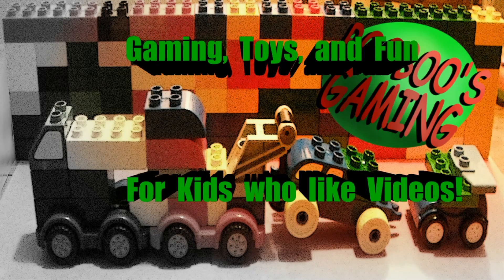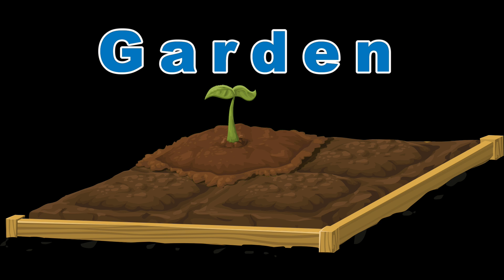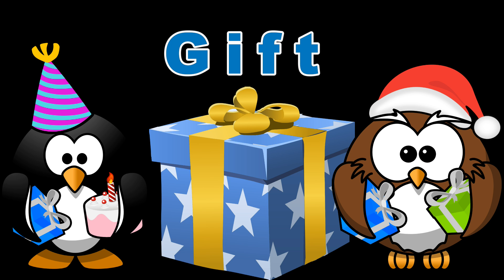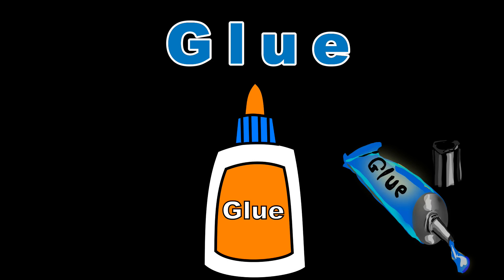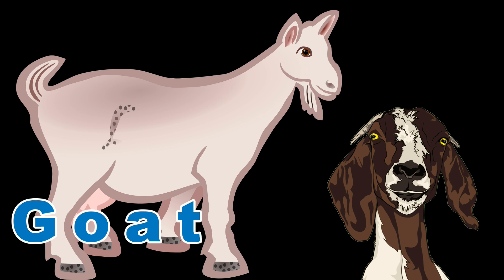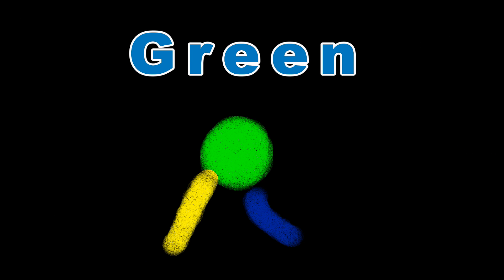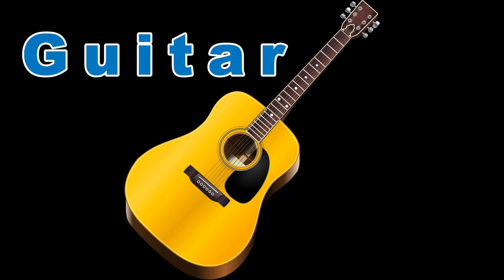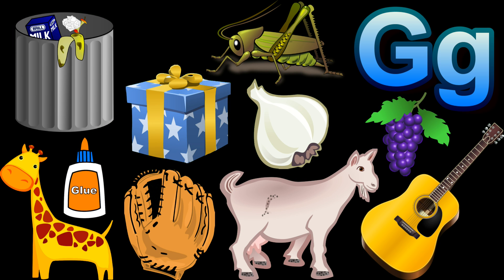Learn About the Letter G / Alphabet / ABC / PreschoolLearning / Educational Kids Video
Learn all about the Letter G in this fun video!

Images from Pixabay.com
Effects from DirectorZone.com
Music from YouTube.com
Voice-over and editing by Mama